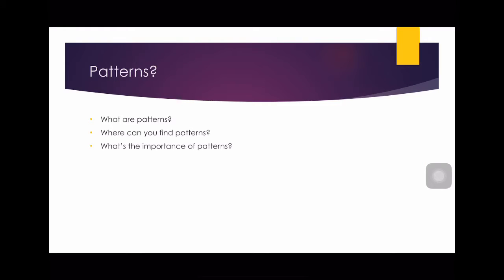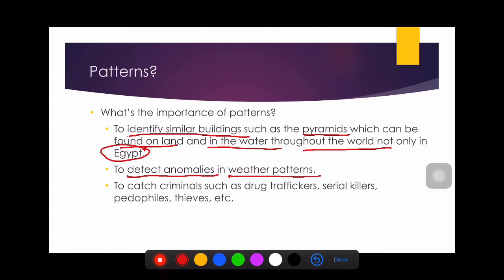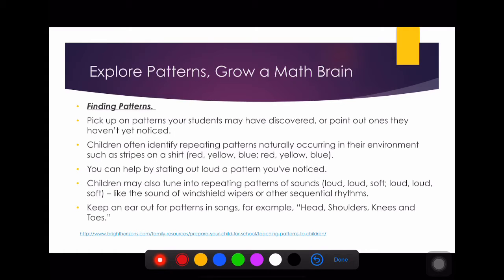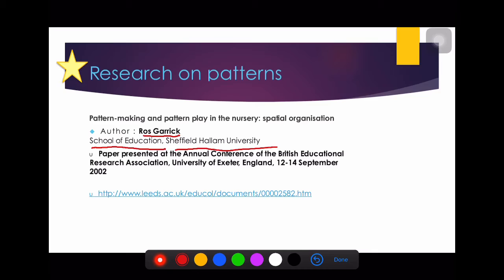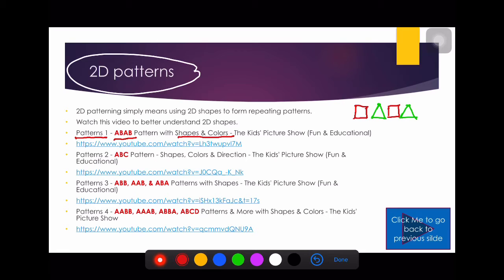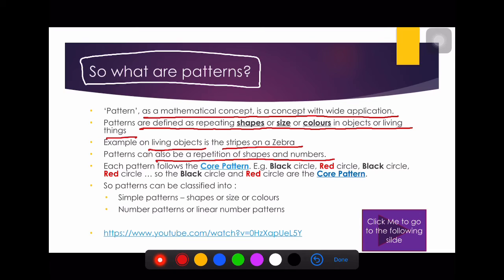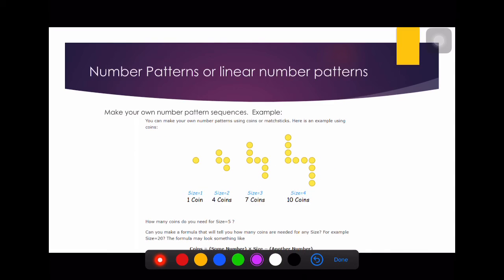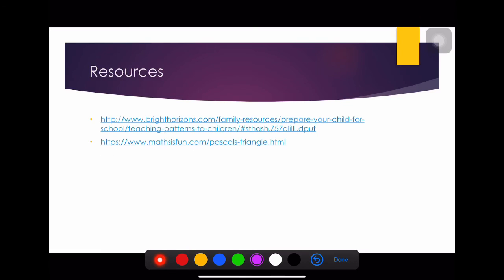Week 9 Patterns